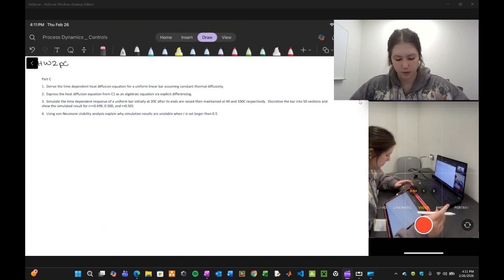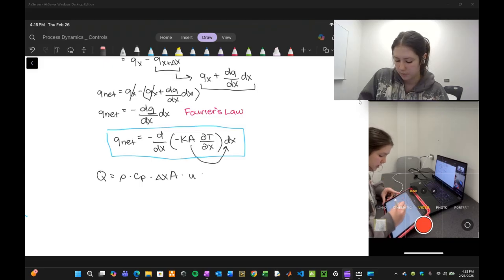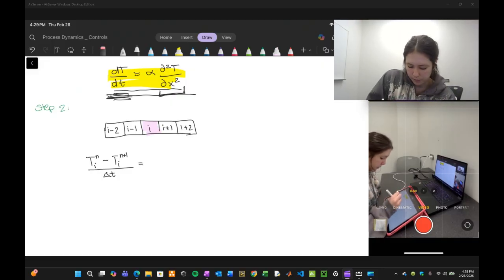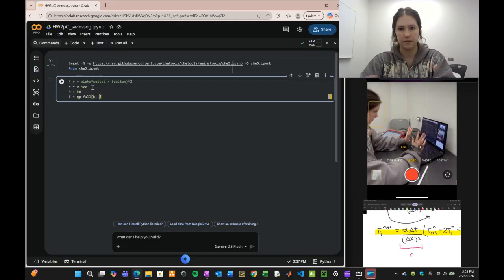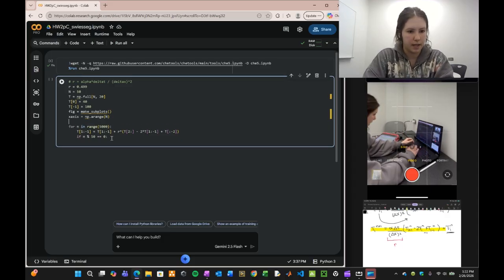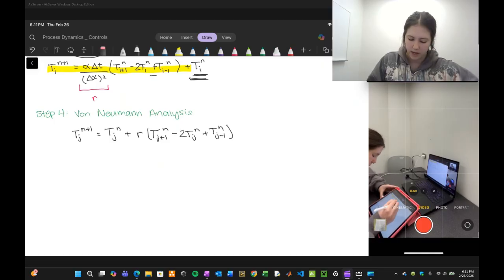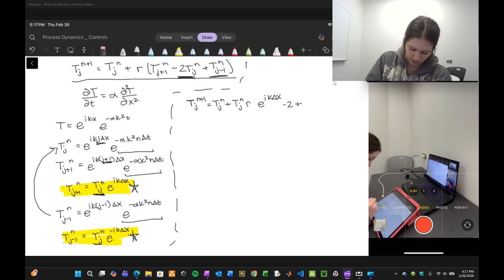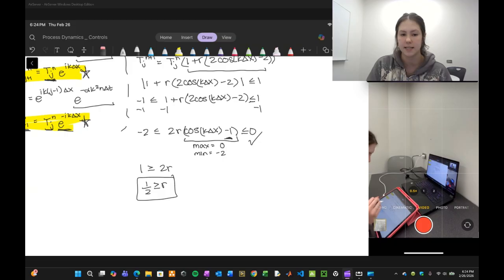PD&C HW2pD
Problem Statement:
1.  Derive the time dependent heat diffusion equation for a uniform linear bar assuming constant thermal diffusivity.

2.  Express the heat diffusion equation from C1 as an algebraic equation via explicit differencing.

3.  Simulate the time dependent response of a uniform bar initially at 20C after its ends are raised then maintained at 40 and 100C respectively.  Discretize the bar into 50 sections and show the simulated result for r=
=0.499, 0.500, and r=0.501

4.  Using von Neumann stability analysis explain why simulation results are unstable when r is set larger than 0.5.